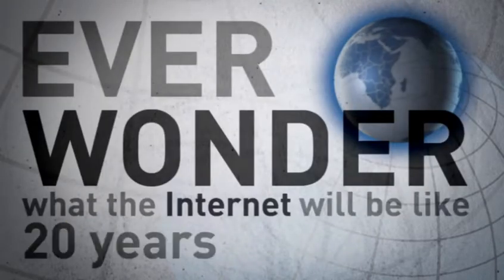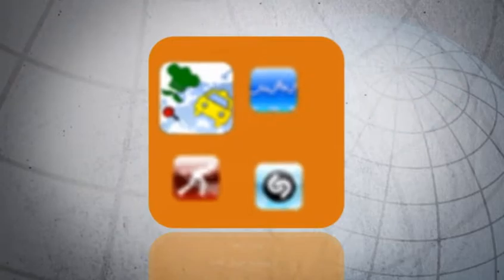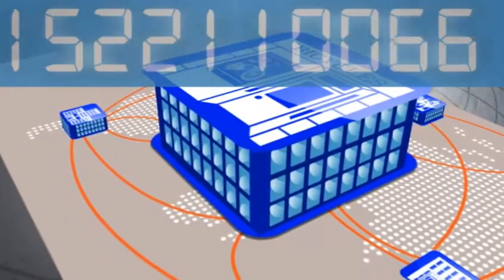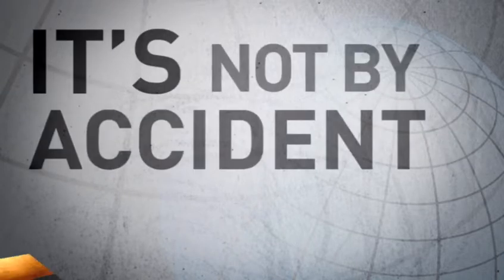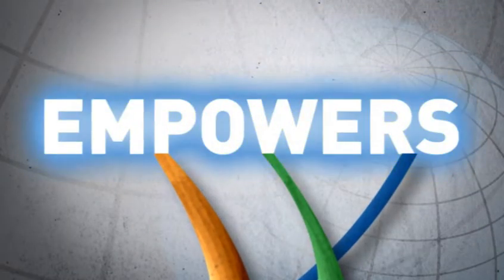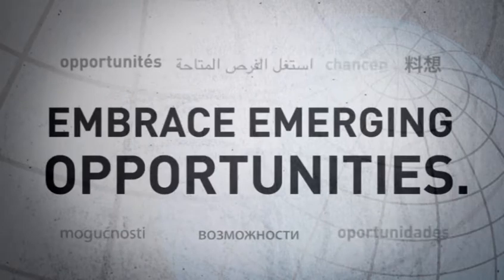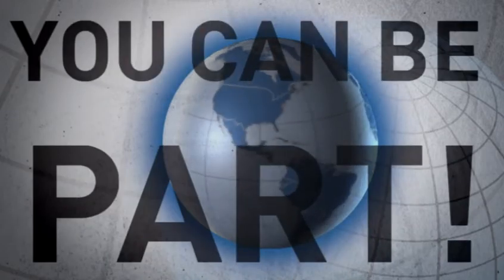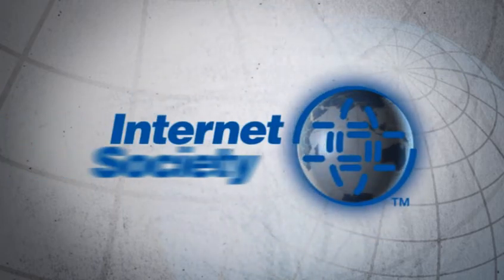The Internet Works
How can we ensure the Internet continues to be a platform for innovation, economic development, and social progress in the future?